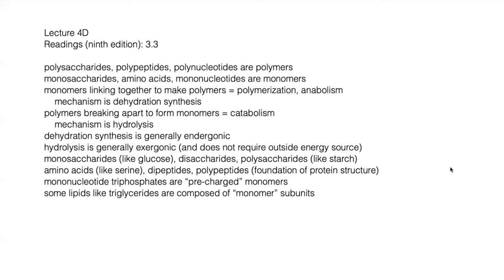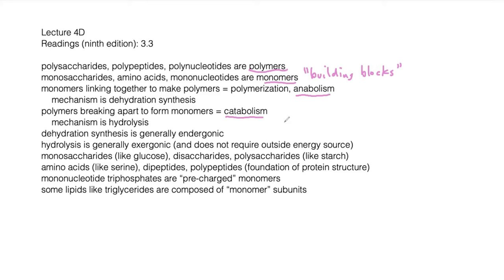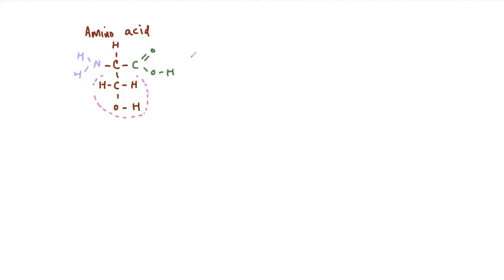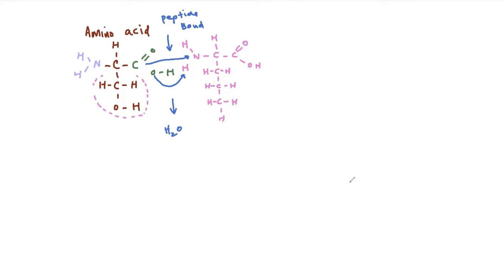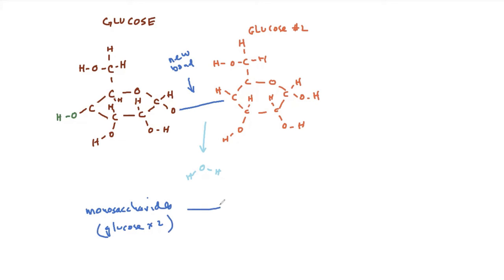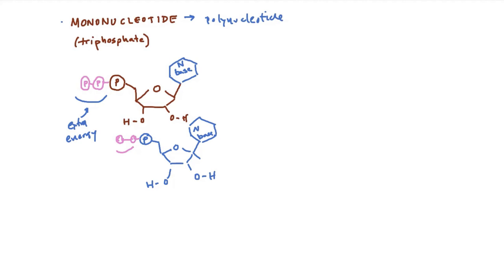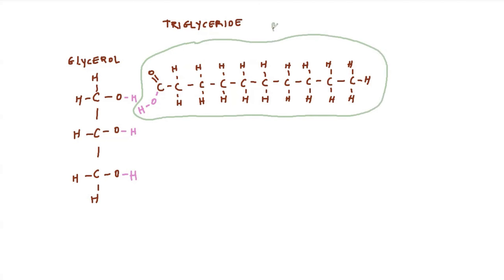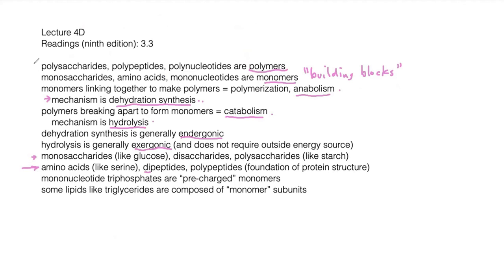BIO110 MiraCosta Lecture 4D (monomers and polymers)